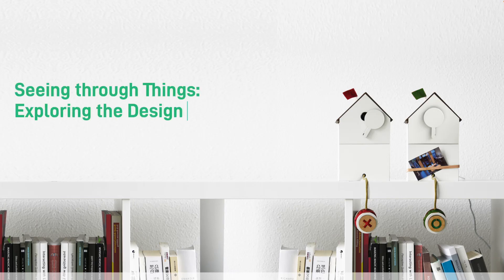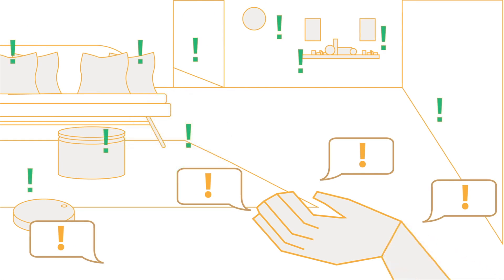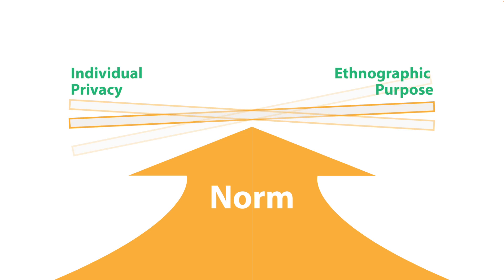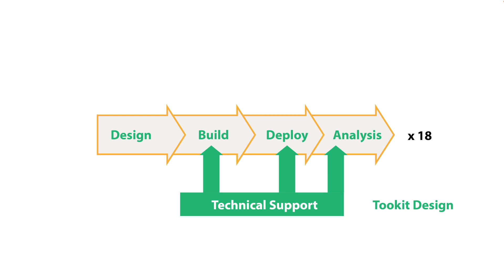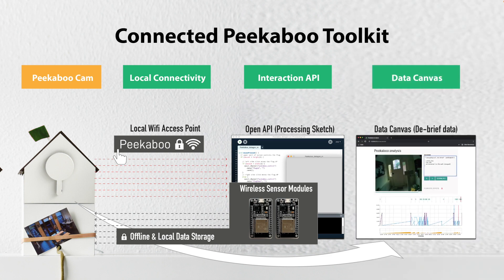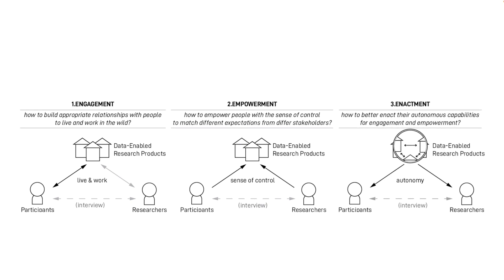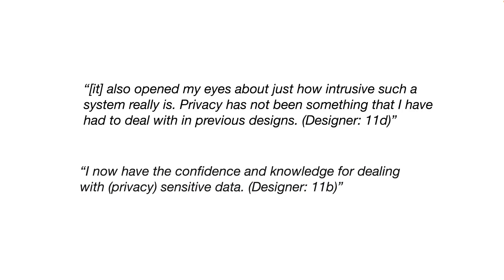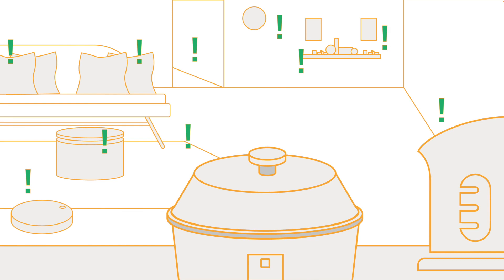Seeing through Things: Exploring the Design Space of Privacy-Aware Data-Enabled Objects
Yu-Ting Cheng, Mathias Funk, Rung-Huei Liang, Lin-Lin Chen

Session: Journals: Gestures and Interaction

Increasing amounts of sensor-augmented research objects have been used in design research. We call these objects Data-Enabled Objects, which can be integrated into daily activities capturing data about people's detailed whereabouts, behaviours and routines. These objects provide data perspectives on everyday life for contextual design research. However, data-enabled objects are still computational devices with limited privacy awareness and nuanced data sharing. To better design data-enabled objects, we explore privacy design spaces by inviting 18 teams of undergraduate design students to re-design the same type of sensor-enabled home research camera. We developed the Connected Peekaboo Toolkit (CPT) to support the design teams in designing, building, and directly deploying their prototypes in real home studies. We conducted Thematic Analysis to analyse their outcomes which led us to interpret that privacy is not just an obstacle but can be a driver by unfolding an exploration of possible design spaces for data-enabled objects.